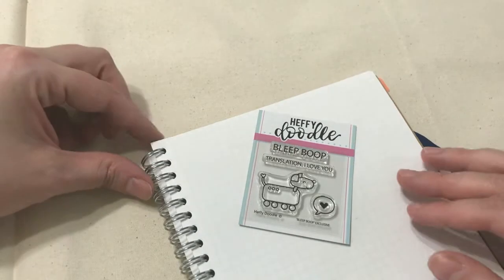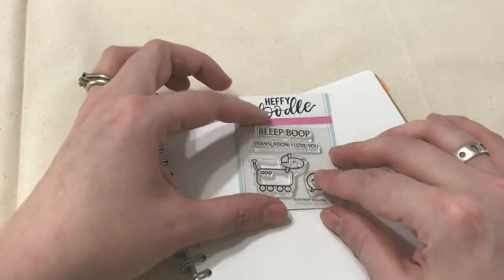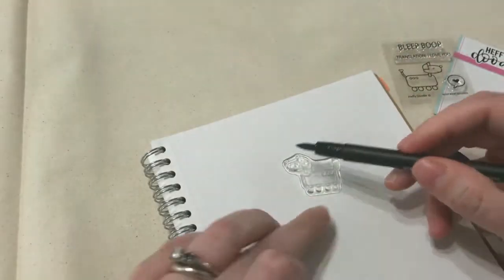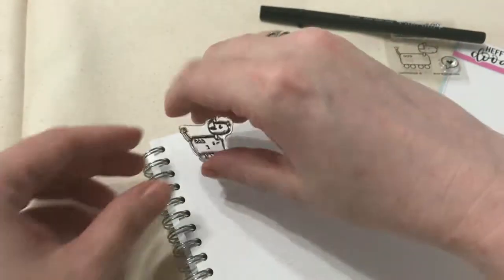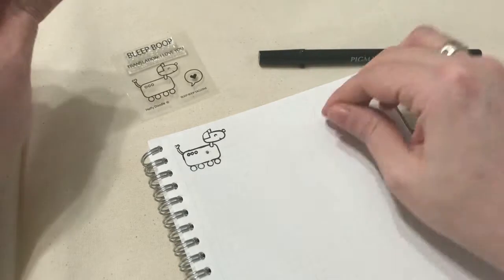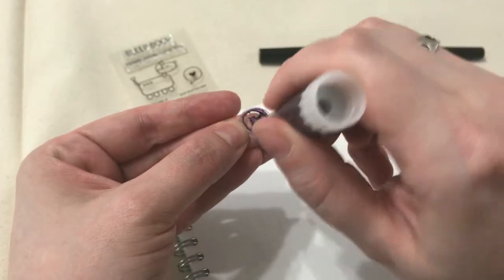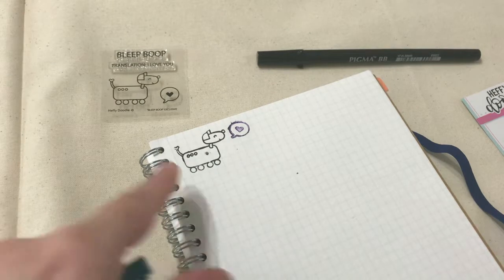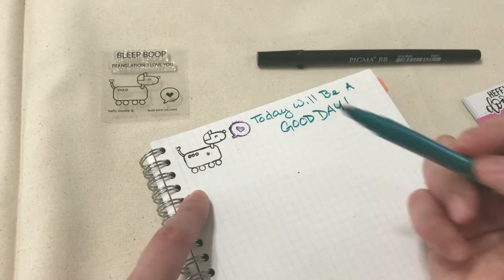stampsforplanners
You can decorate your planner pages with stamps and you don't even need an ink pad! Just the pens you already own.